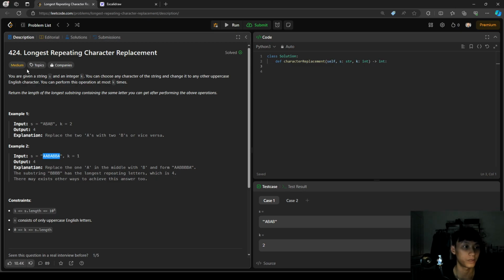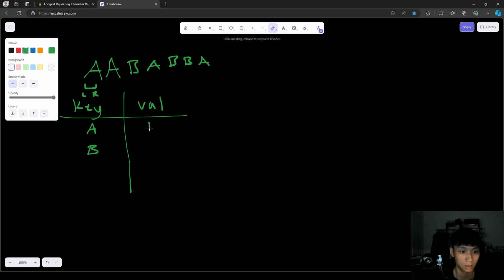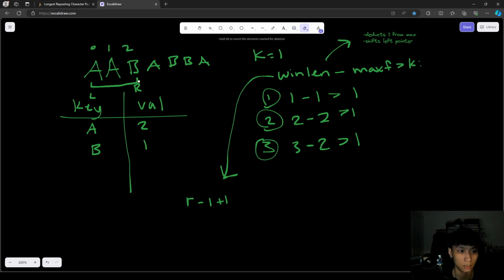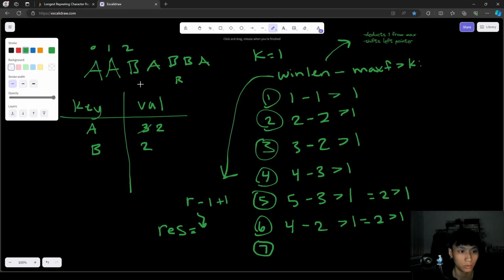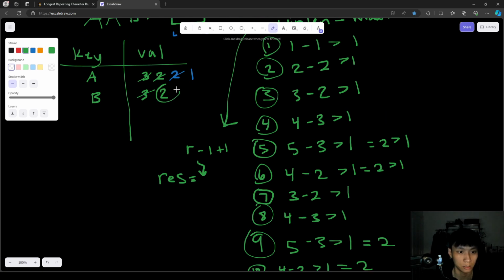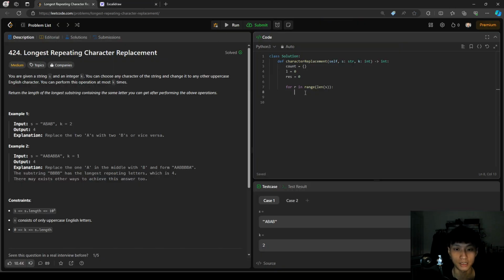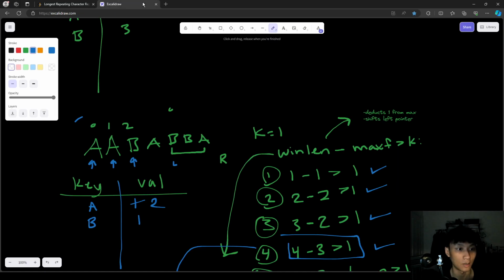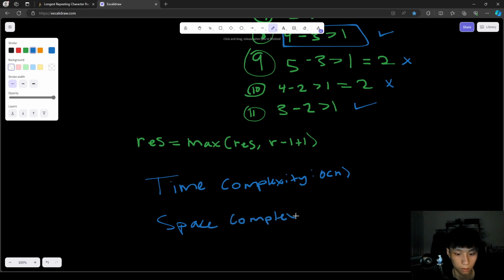Longest Repeating Character Replacement - Leetcode 424 - Python3